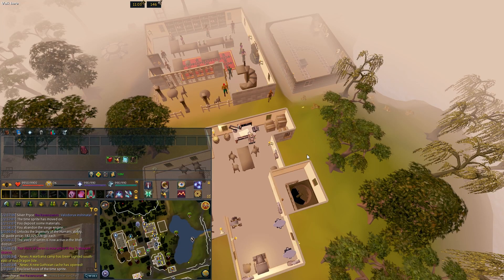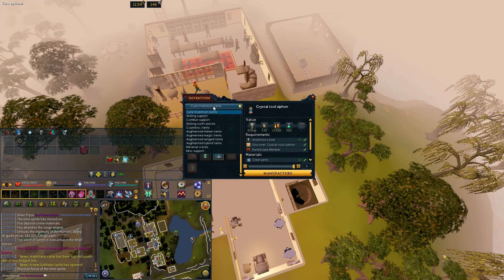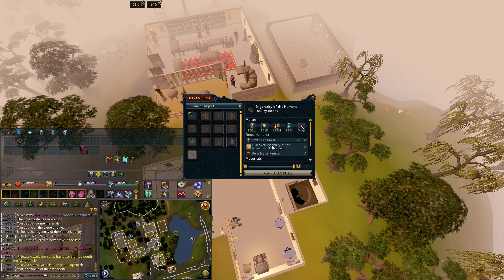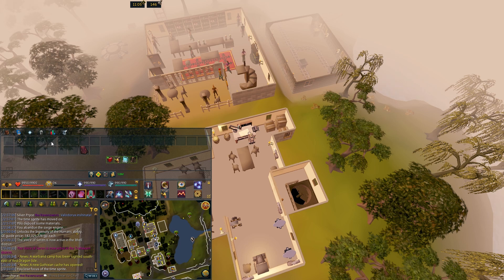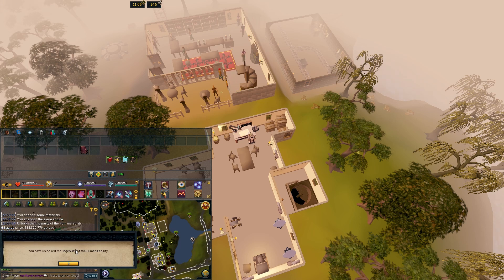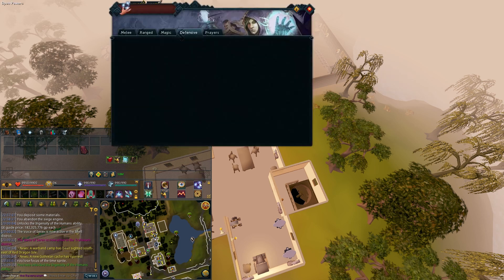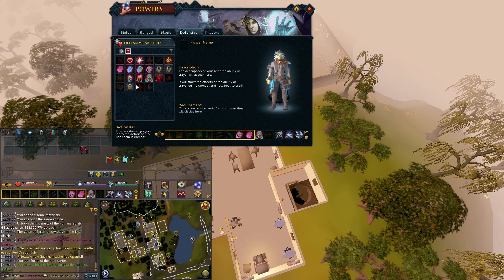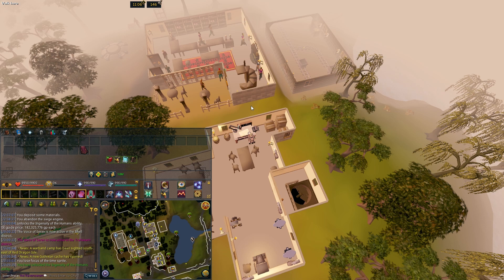Is Ingenuity of the Humans ability codex worth your investment | Runescape 3